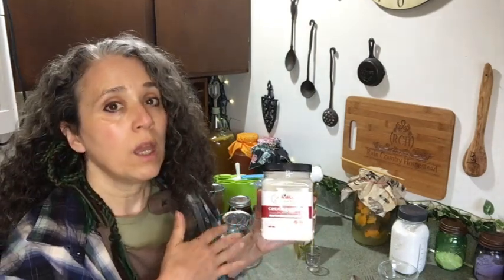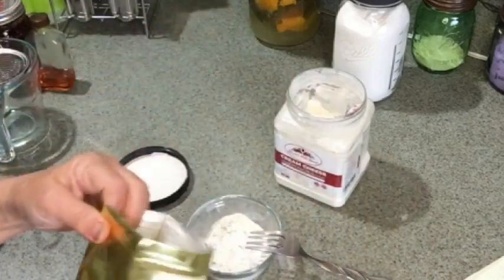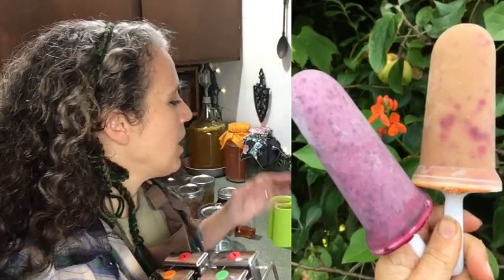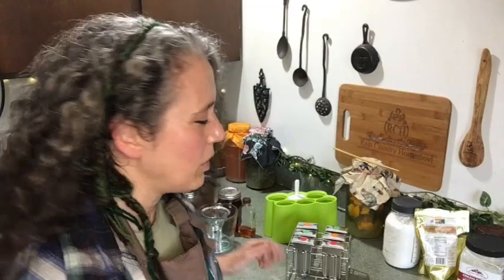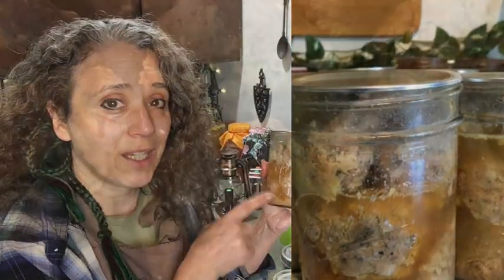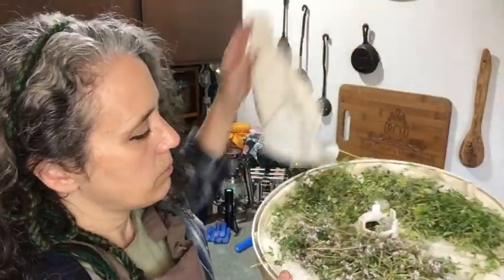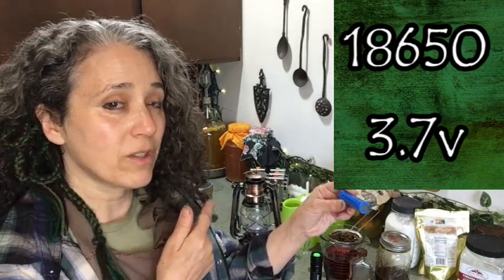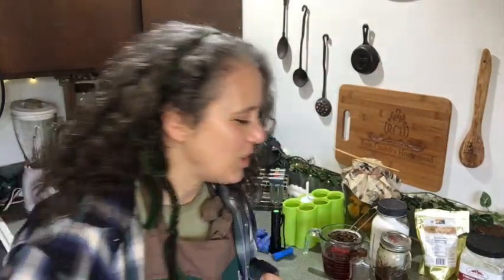Cream Cheese Powder, Garden Stuff and Other THis~N~That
Cream Cheese Powder 1 lb
Cream Cheese Powder 2 lb (best deal)
Stainless Steel Popsicle Molds
LED Lantern
Flashlight and 8 3.7v battery set

Mother Earth Products: (Save 10% by going through this link!):
The Homesteader's Natural Chicken Keeping Handbook: